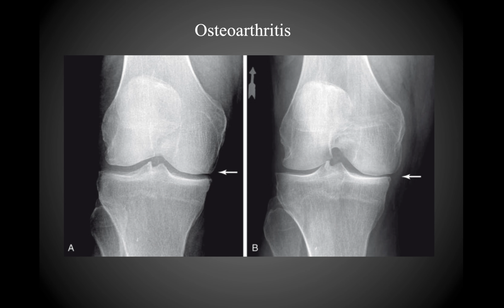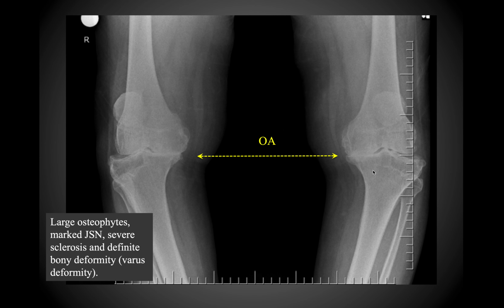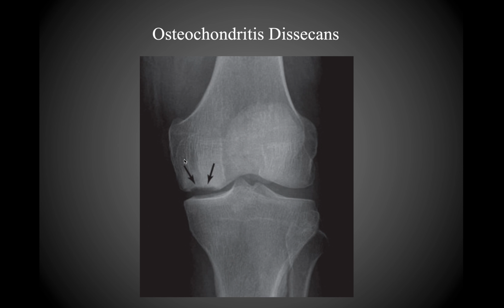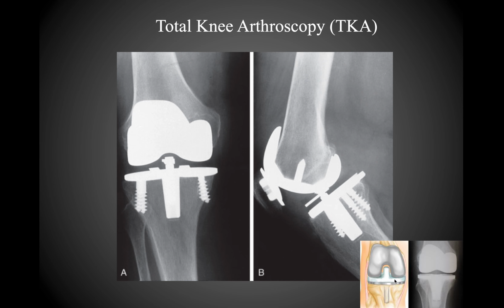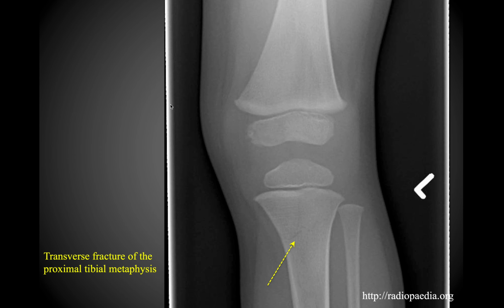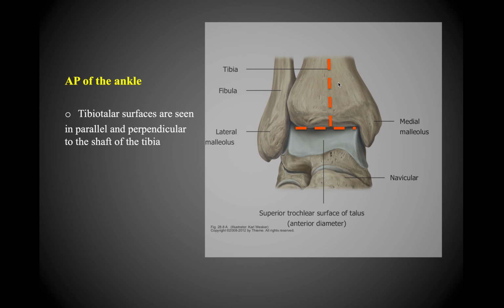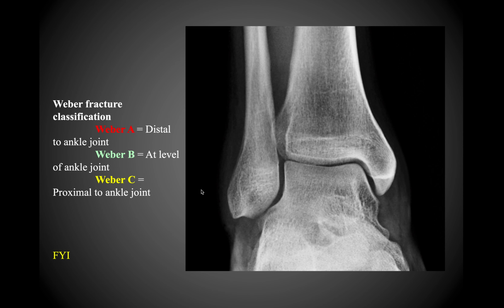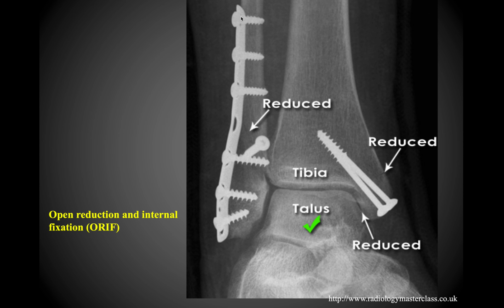Knee Continued, Leg, and Ankle